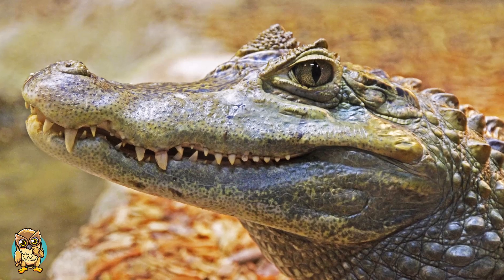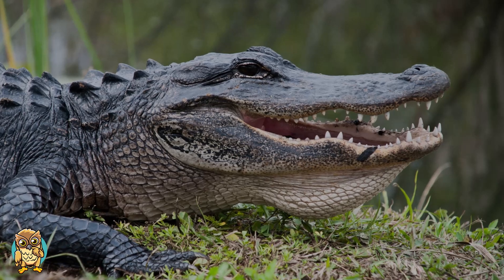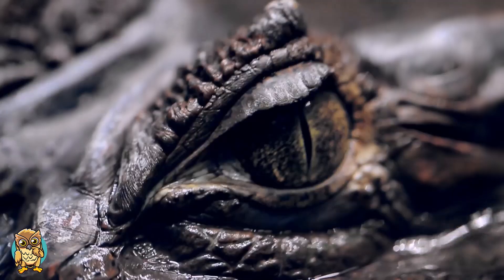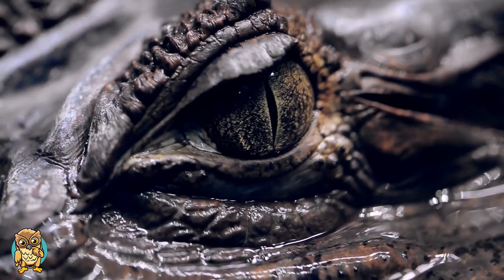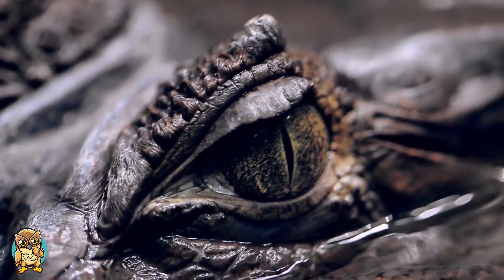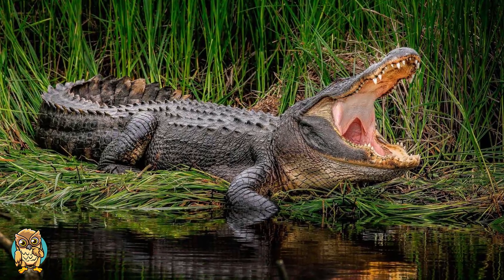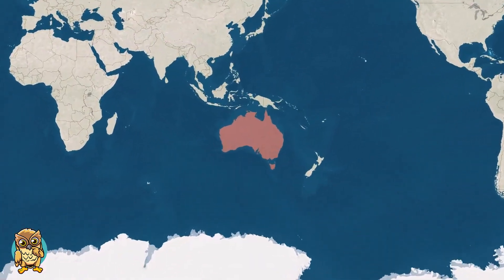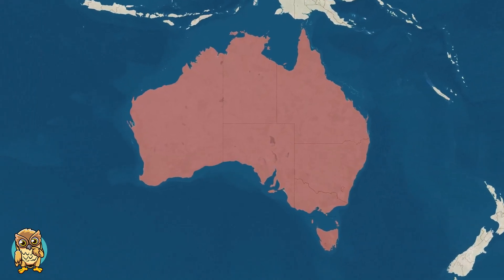Why Are There No Alligators in Australia?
Join us on an intriguing journey as we explore the fascinating world of Australian wildlife and uncover the mystery behind the alleged absence of alligators in the Land Down Under. From the murky swamps of Northern Australia to the sun-kissed beaches of Queensland, we'll delve into the reasons behind the supposed lack of these ancient creatures. Is it a myth, a misconception, or is there more to the story? Let's dive into the world of herpetology and find out if alligators are truly missing in Australia.